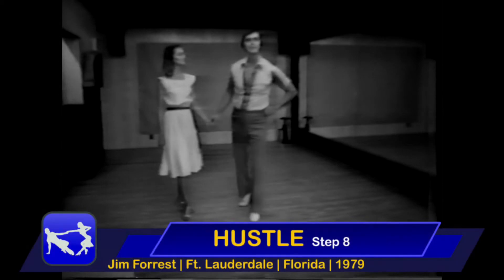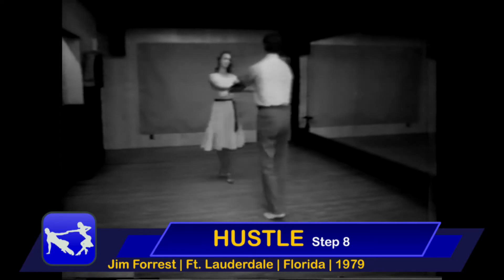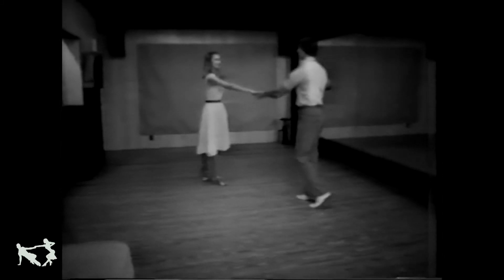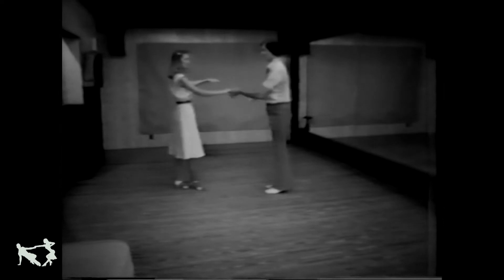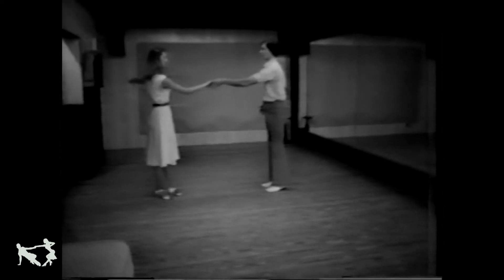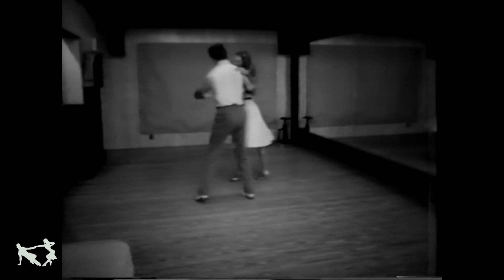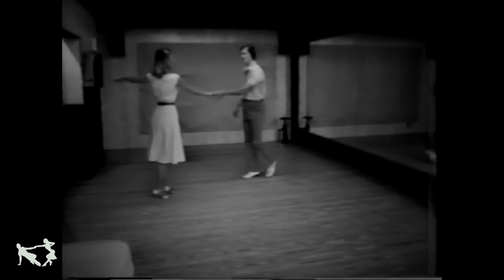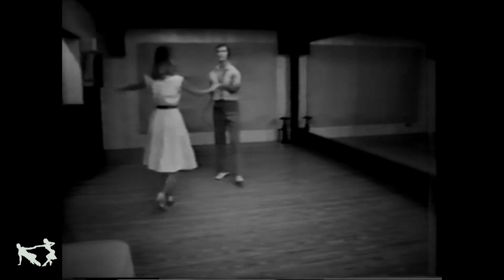Jim Forrest | Disco-Hustle | Step 8 | 1979 | Ft. Lauderdale | Florida